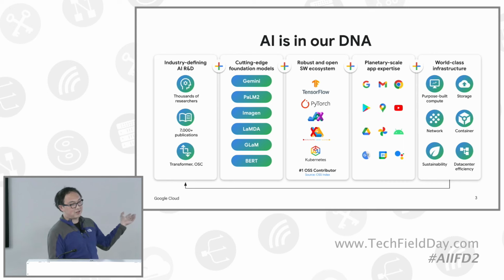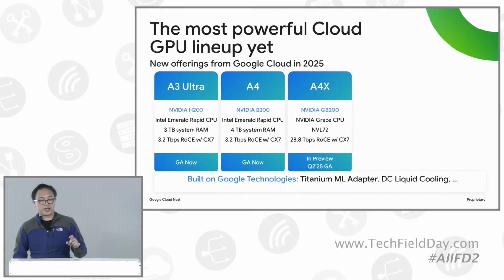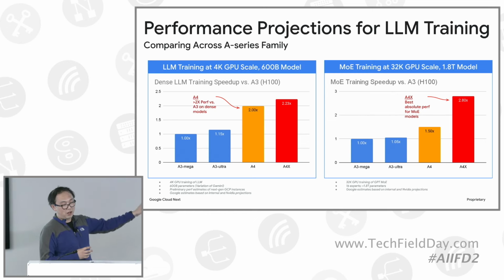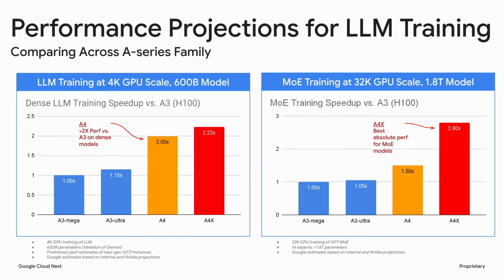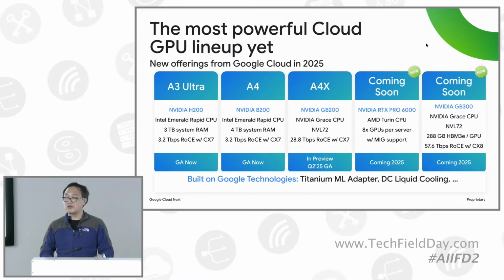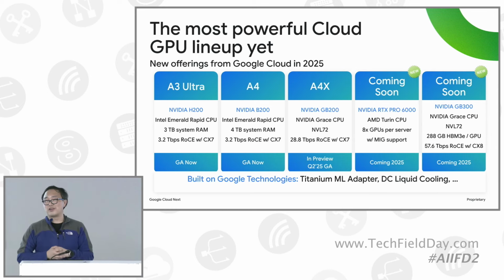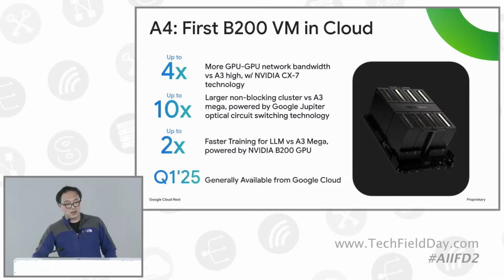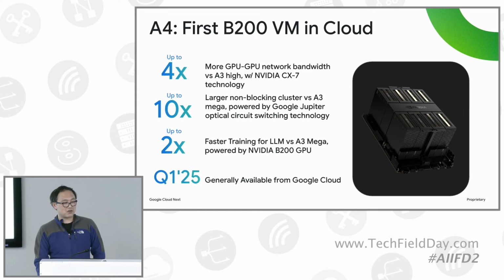AI hypercomputer and GPU acceleration with Google Cloud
Dennis Lu, a Product Manager at Google Cloud specializing in GPUs, presented on AI hypercomputer and GPU acceleration with Google Cloud. Lu covered Google Cloud's AI hypercomputer, from consumption models to purpose-built hardware. Focus was given to Google's cluster director for managing GPU fleets.

Dennis then moved to the hardware aspect of Google Cloud's AI infrastructure, discussing current and upcoming GPU systems. Available systems include A3 Ultra (H200 GPUs), A4 (B200 GPUs), and A4X (GB200 systems), which are built on Rocky on CX-7. Also discussed were two systems coming in 2025, the NVIDIA RTX Pro 6000 and a GB300 system, offering advancements in memory and networking.

The presentation also featured performance projections for LLM training, with A4 offering approximately 2x the performance of H100s. The A4 was described as a Goldilocks solution due to its balance of price and performance. There was also discussion on whether Hopper-generation GPUs would decrease in price because of newer generations of hardware.

Presented by Dennis Lu, Product Manager, Google Cloud. Recorded live in Santa Clara, California, on April 22, 2025, as part of AI Infrastructure Field Day. for more information.